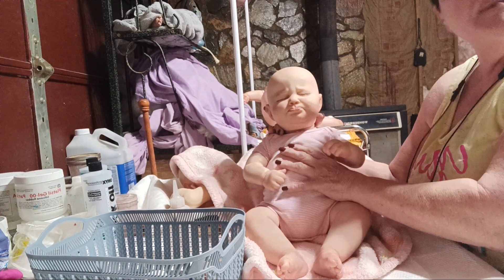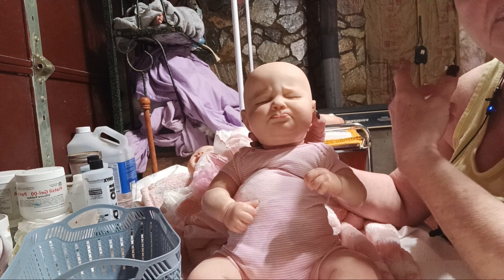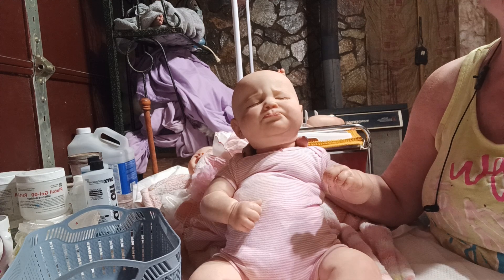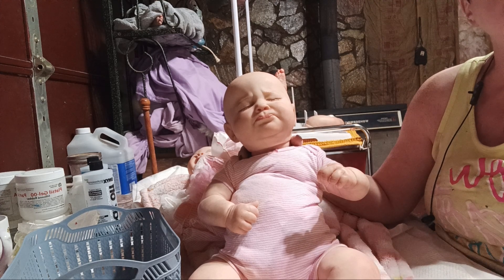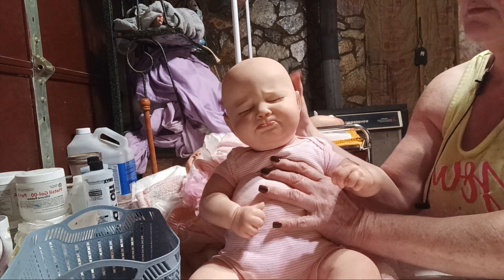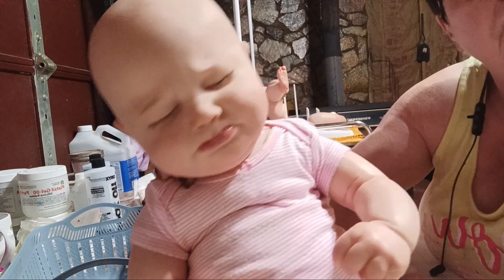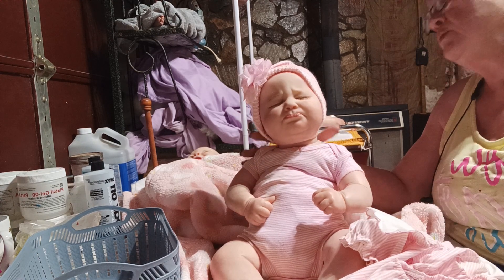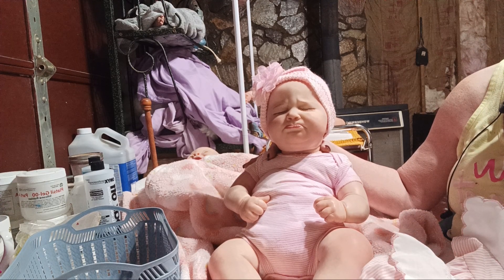BEAUTIFUL 4 MONTH SAGE FINALLY GOING HOME